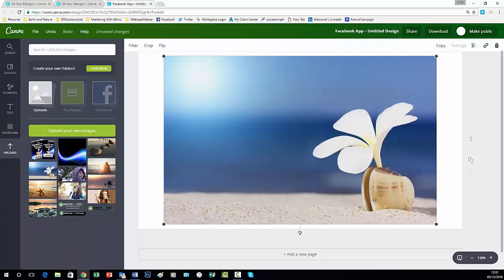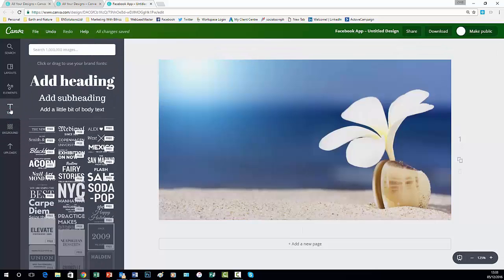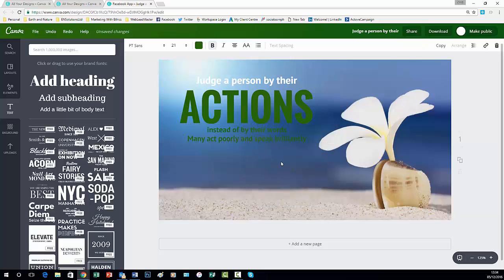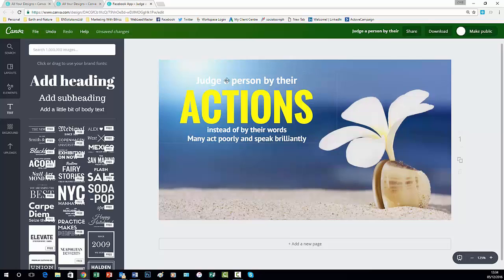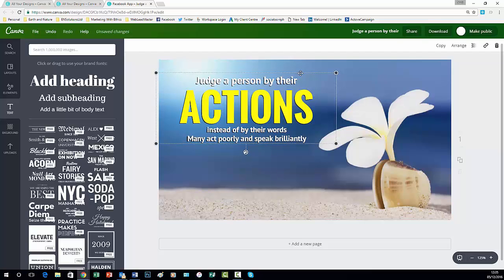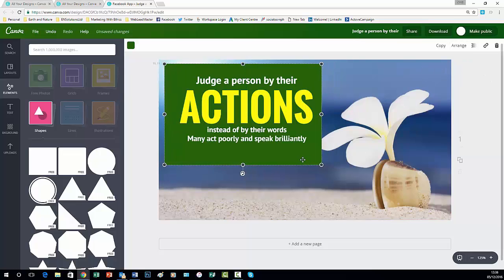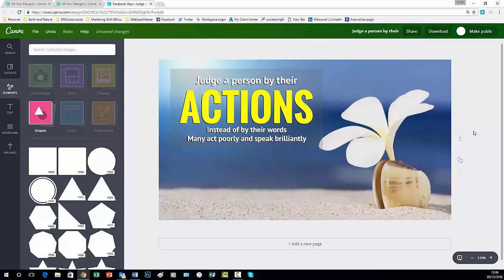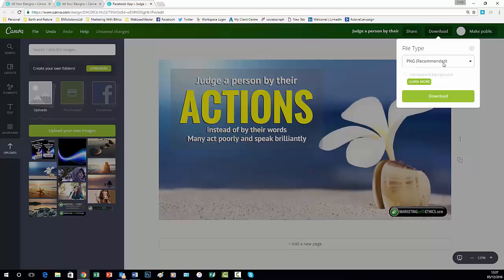How To Create FREE Eye Catching Images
In this week's Marketing Munch video I show you how to create FREE eye-catching images using the free version of Canva to use on your social media pages

Love this?